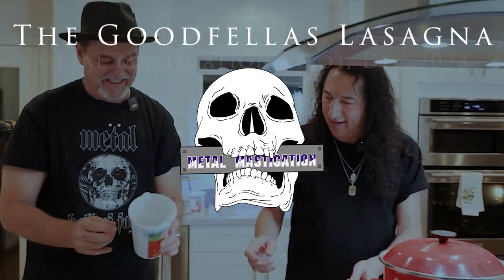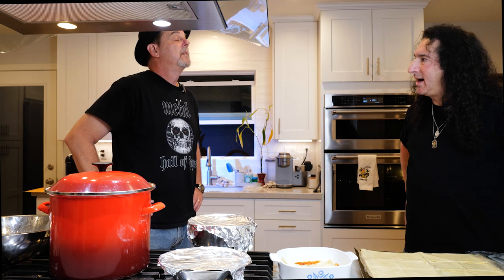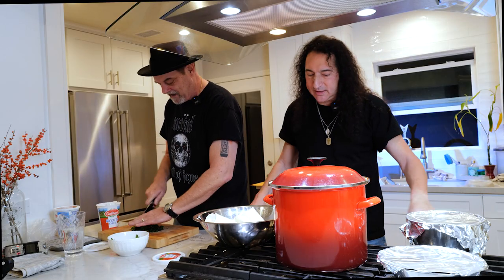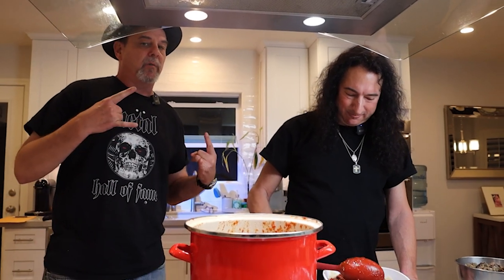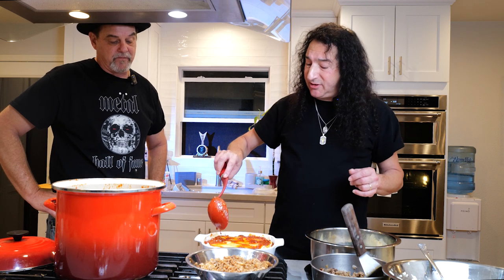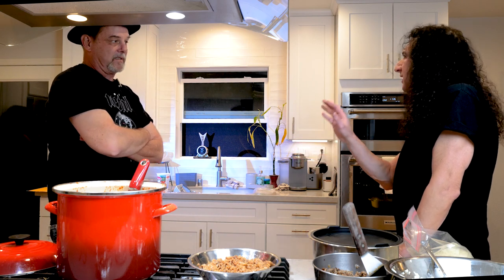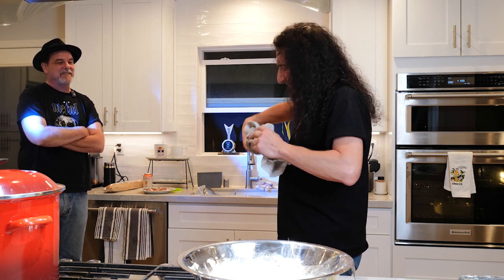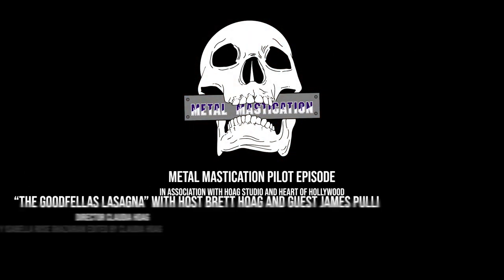Metal Mastication: The Goodfellas Lasagna, with James Pulli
Brett Hoag with guest James Pulli, in the Metal Mastication Pilot: The Goodfellas Lasagna.
Director: Claudia Hoag
Graphics: Isabella Rose Ghazarian
Voice over: James Hoag
Heavy Metal Consultant: Sam Saltman

Dedicated to the memory of Douglas, Mary, and Michael Hoag. May their memory be eternal.

Special thank you to:  Leslie Gabe, Pat Gesualdo and the Metal Hall of Fame, Giles Lavery, Jimmy Kay and The Metal Voice, Todd Deratany of bigboydiningout.com and Susanne Müller of Rocket Queen Promotions.

A very special thank you to James and Angela Pulli.

RECIPE: James Pulli's “Goodfellas” Lasagna

What You're Gonna Need
1 medium can of tomato paste
1 large can of tomato puree
1 large can of tomato sauce
1 can of tomatoes (San Marzano's or it's gonna suck)
Fresh garlic (at least 8 cloves – minced)
1medium white onion
1 bunch of fresh Basil
1 bunch of fresh Italian Parsley
Extra virgin Olive Oil
Italian Seasoning
Garlic Salt
1 Large container of WHOLE MILK Ricotta cheese (never part-skim or it's gonna suck)
1 large hunk of WHOLE MILK Mozzarella
1 pound of ground sirloin
1 pound veal shank
1 pound beef shank (bone-in)
1 pound ground pork (bone-in)
1 pound sweet Italian sausage (made into balls)
1 pound spicy Italian sausage (made into balls)
Lasagna noodles
Lasagna pan
Red Wine

Preparation

Meat
In a large saucepan, brown ground beef and pork
Drain fat – Set aside
In the same pan, brown your sausages
In the same pan, brown your veal
In the same pan, put ground beef and pork along with 3 gloves of minced garlic
Add ½ of the white onion (finely chopped)
Cook until onions are translucent
Remove from heat – Set aside

Cheeses
Ricotta – Empty the container onto a few paper towels or clean cheesecloth to absorb some of the water.
Sprinkle with salt
Mix in half a bunch of the chopped fresh Parsley
Mozzarella – Shave ¾ of the block and put in the fridge. Grate the remaining ¼ and put in the fridge

Noodles
Prepare as directed – Set aside

Sauce
On low heat in a large saucepan add some olive oil and 3 cloves of minced garlic
Add tomato paste and stir
Add the Puree, Sauce and San Marzano tomatoes (hand-crushed) and stir.
Add 2 tablespoons of olive oil
Add ¼ cup of red wine
Add 1 teaspoon of Italian seasoning
Add ½ teaspoon of garlic salt
Add 1 teaspoon black pepper and stir
Add Italian Sausage balls
Add Shanks and stir
Place 4 large fresh Basil leaves atop the sauce and allow to simmer on very low heat for 1 ½ hours
Stir occasionally
Do NOT let it burn
Taste test – re-season to taste (if needed)
Remove Shanks (I use the meat later for meatballs)
Remove Italian Sausage balls. Break apart and set aside for the assembling phase.

Assembly
Scoop some sauce into the lasagna pan and spread evenly
Cover with noodles
Scoop sauce over the layer of noodles
Sprinkle ground beef/pork mixture over sauce
Cover with noodles
Spread Ricotta cheese on top
Sprinkle grated Mozzarella on top of the Ricotta
Cover with noodles
Scoop sauce over noodles
Sprinkle with Italian Sausages (repeat the above steps until the pan is full)
Cover lasagna with aluminum foil
Place in preheated oven for one hour
Remove from oven and remove foil
Continue cooking until the top layer of cheese is fully melted and starting to brown around the edges (about 15-20 minutes)
Remove from oven and let sit for 15 minutes before serving